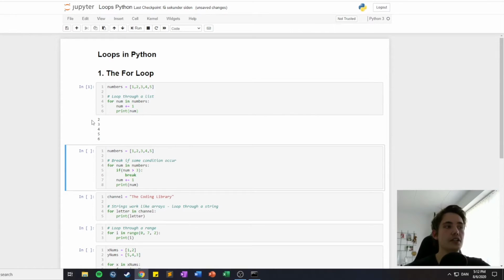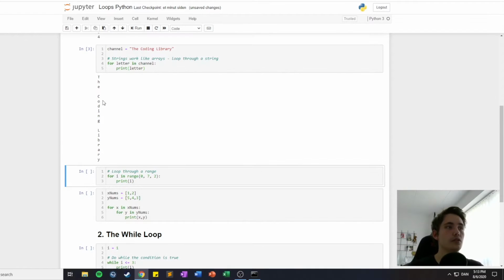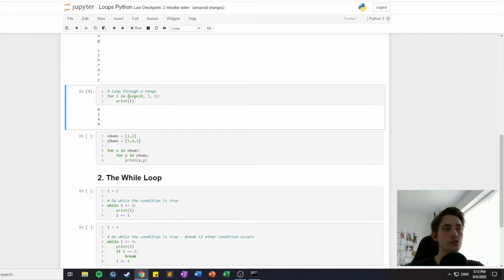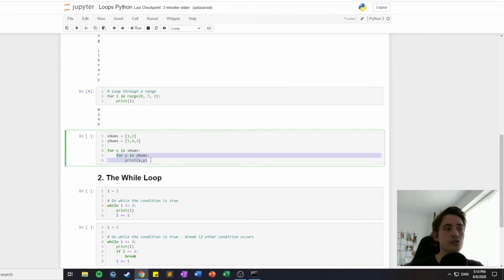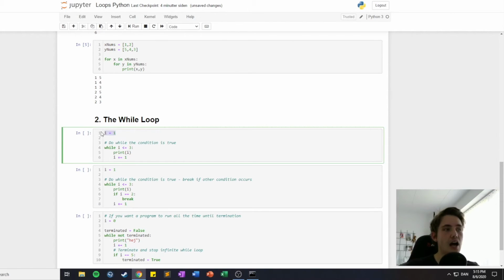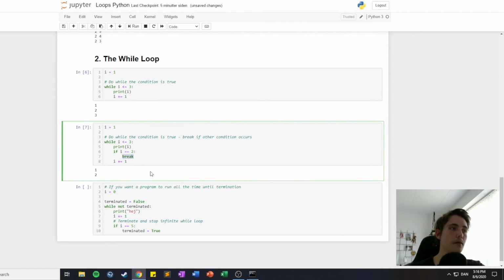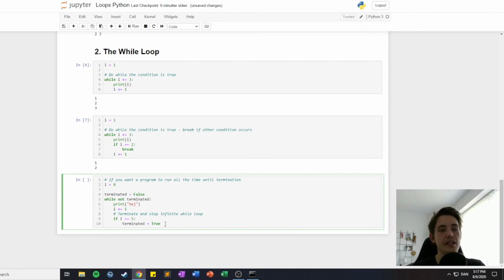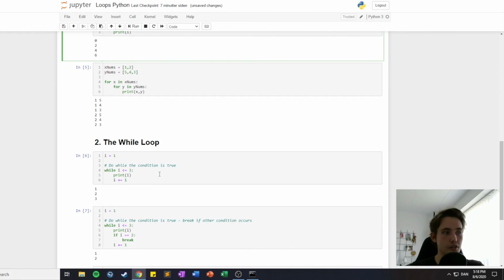For and While Loops in Python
In this video 📝  I'll tell you about for- and while-loops in Python. We will see what we can do with the two different loops and how to set them up in python. We will open up a jupyter notebook and you will see some different examples of how for- and while-loops work. We are using loops a lot in python and in programming in general, so it is good to know them. We will go more in-depth with some of the mentioned elements in future videos. The purpose of this tutorial and channel is to build an online coding library where different programming topics and languages are stored in the YouTube cloud.